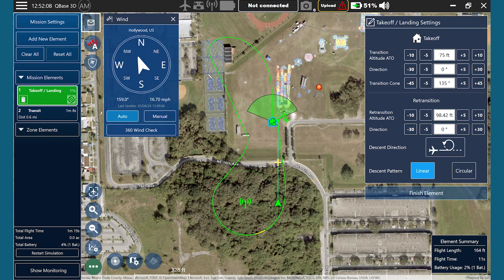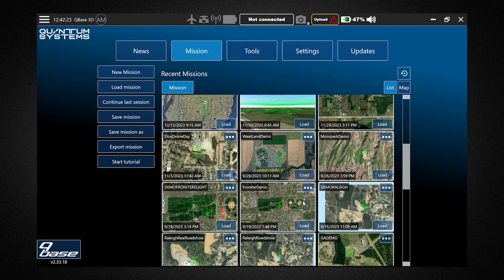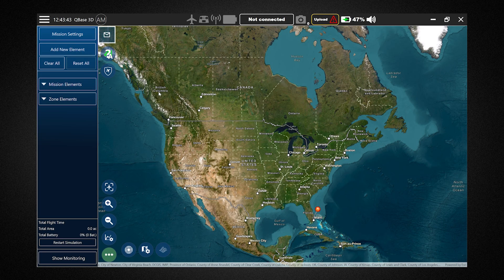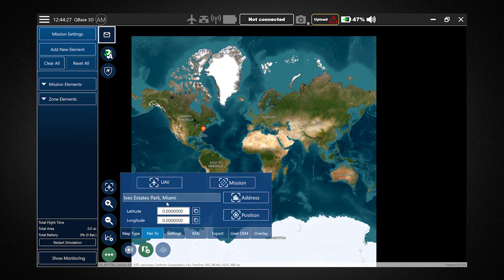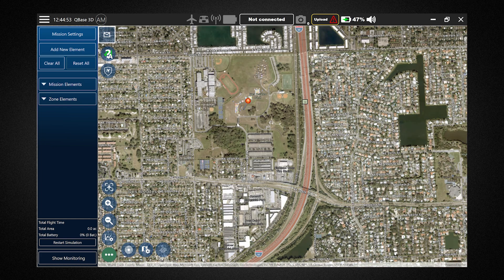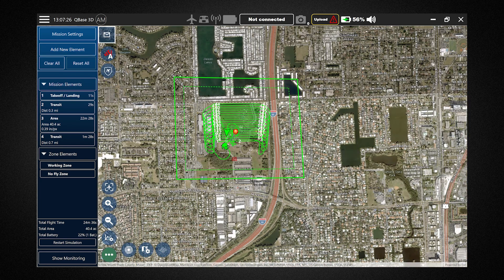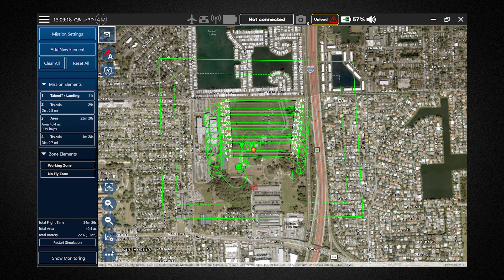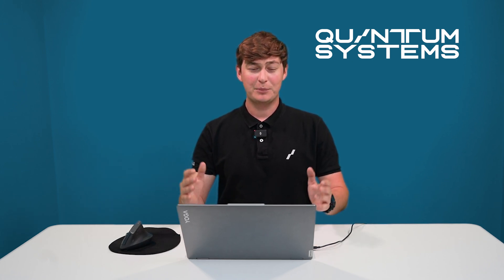How to Plan Mission with Trinity Pro in QBase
In this video we show you how easy it is to plan a mission with Quantum Systems Trinity Pro VTOL. If you would like to learn more about the Trinity Pro,